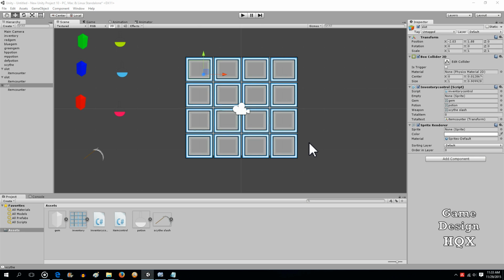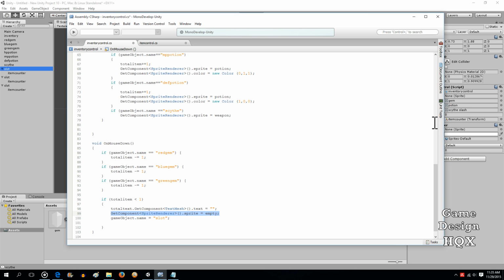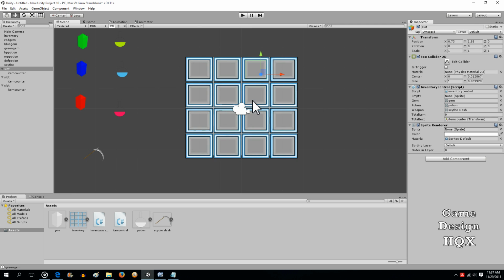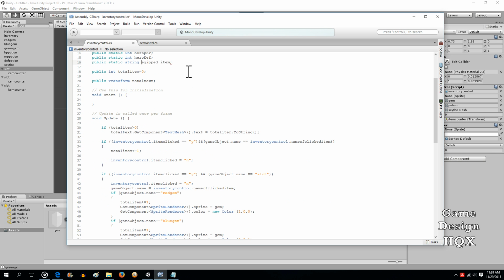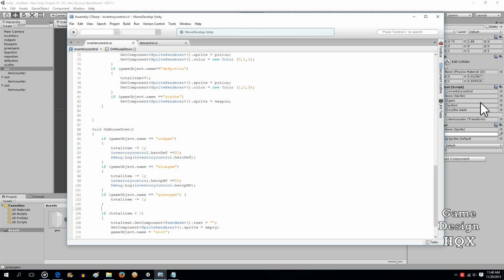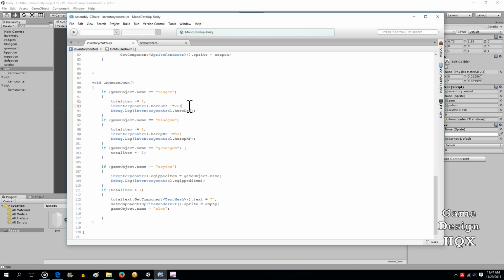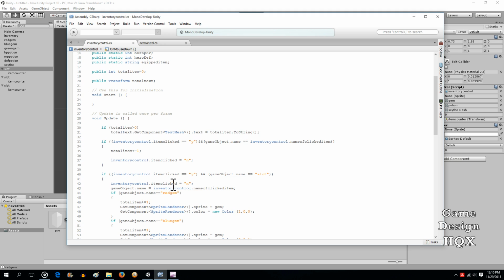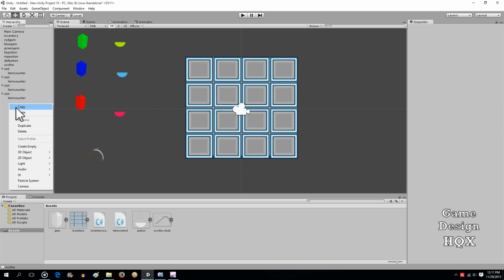Unity C# - Creating an Inventory System - Part 3 - Final